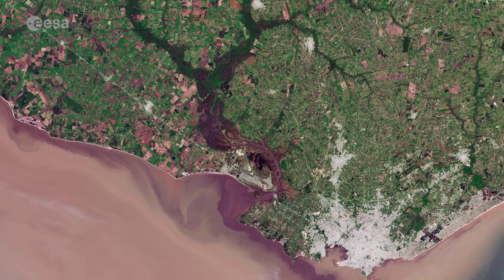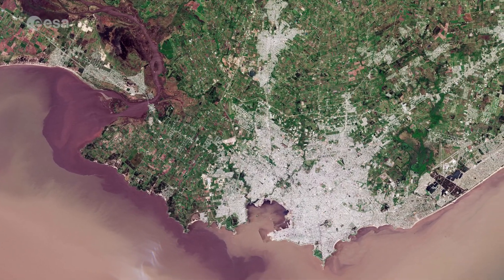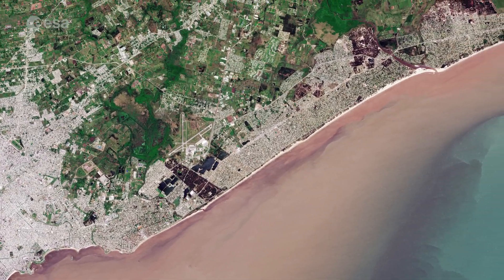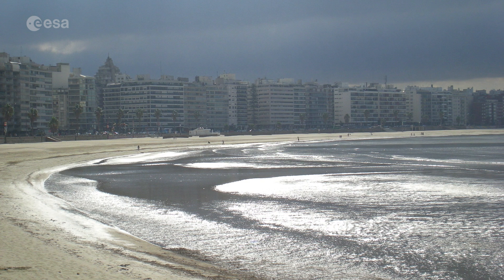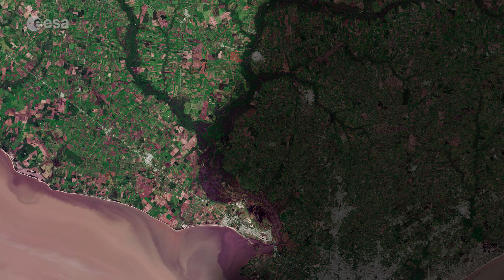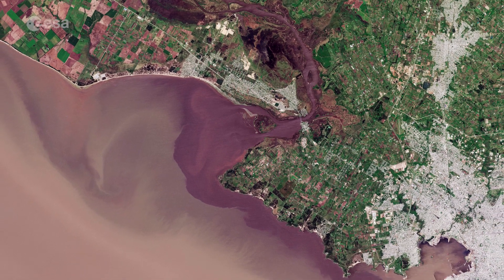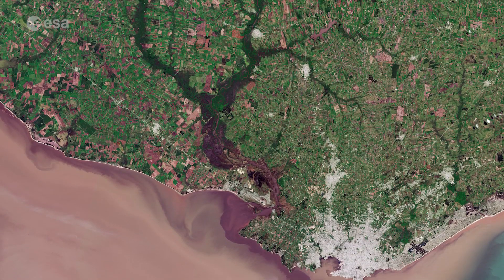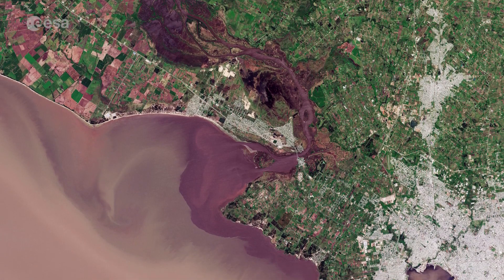Earth from Space: Montevideo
The Copernicus Sentinel-2 mission takes us over Montevideo – the capital and largest city of Uruguay, in this week's edition of the Earth from Space programme.